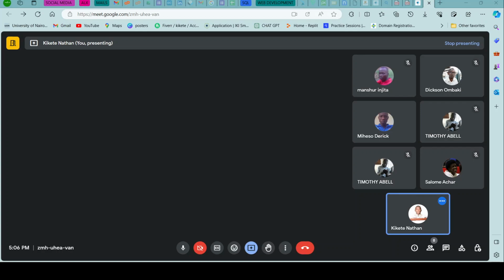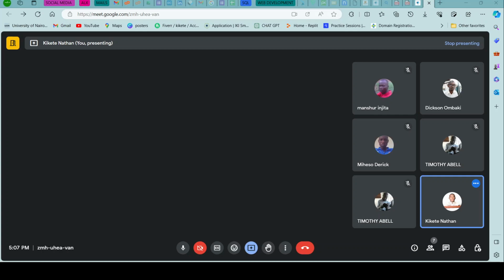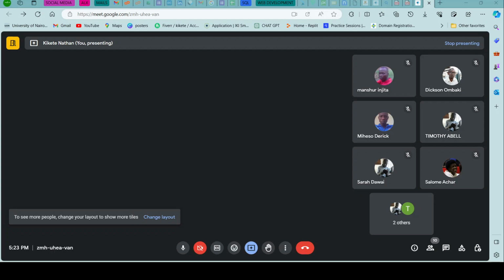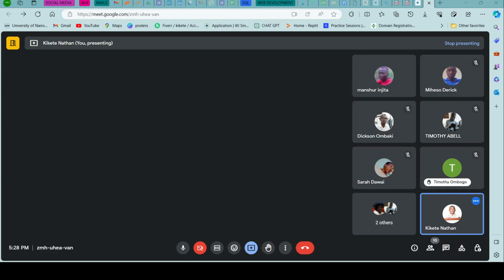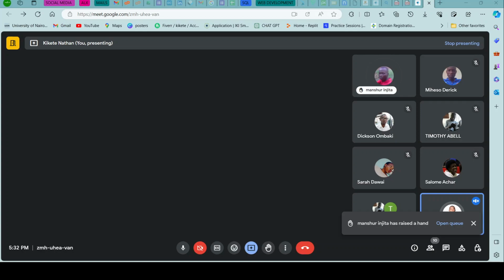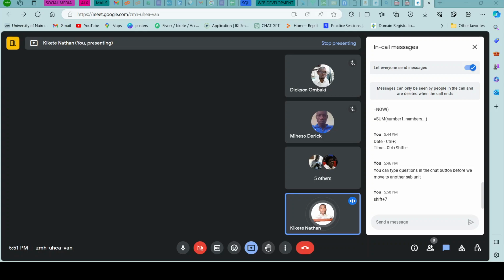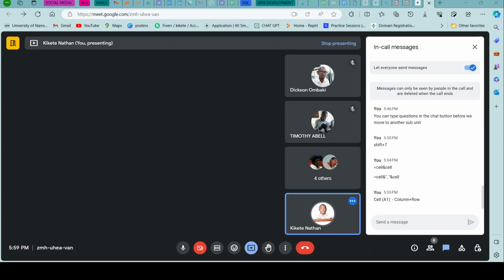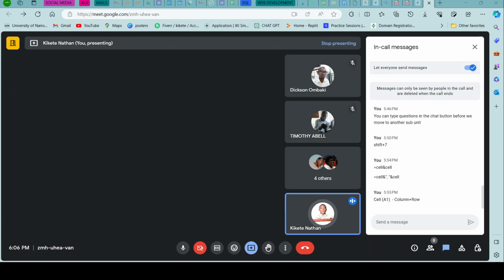iF Statements in Excel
This Tutorial covers Excel functions in details and The IF Statements.